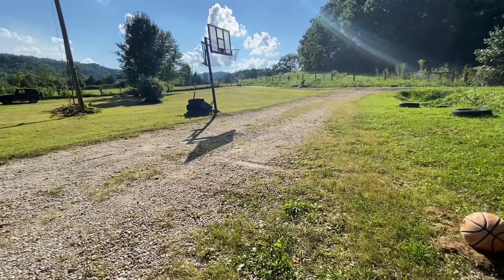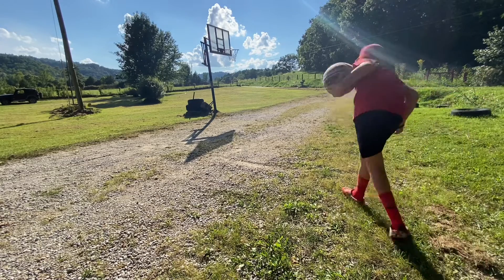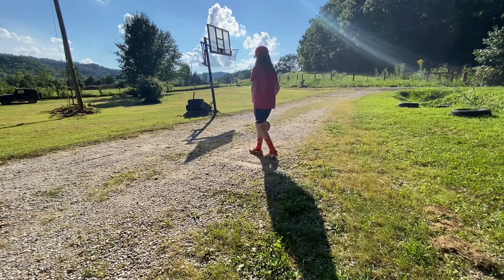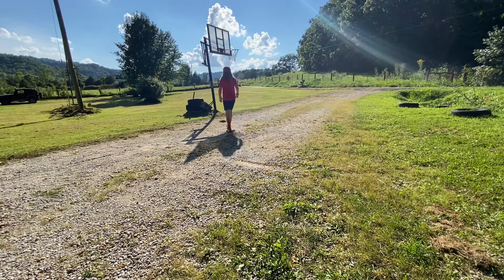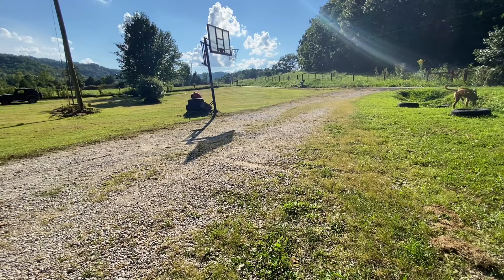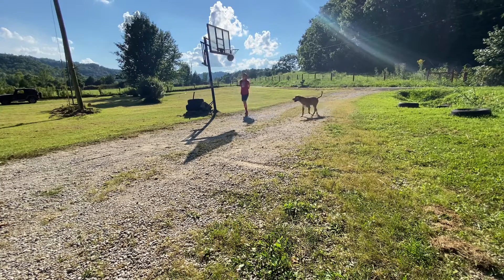Basketball it’s not the best vid I’ve done